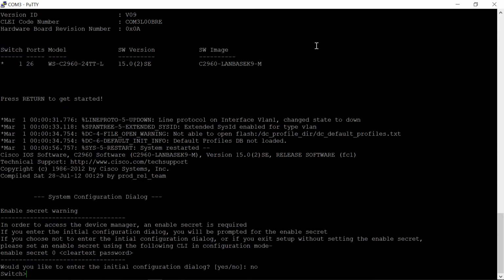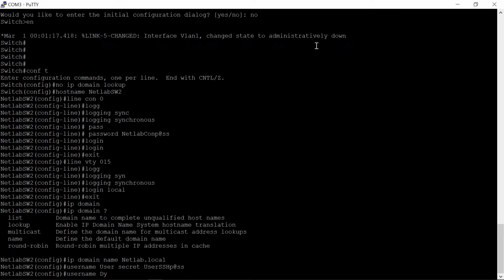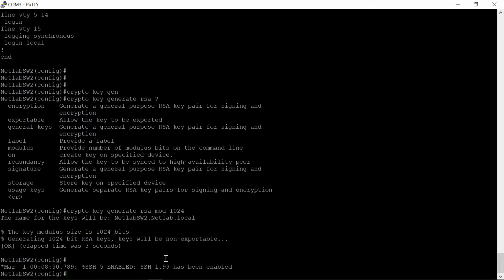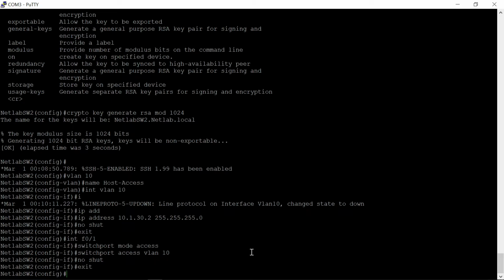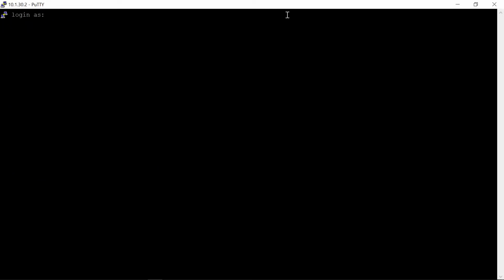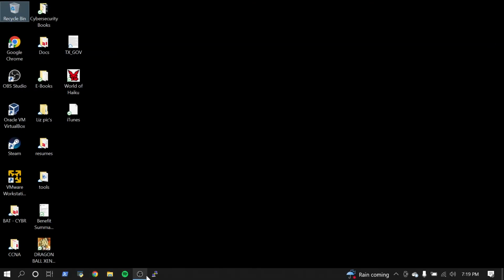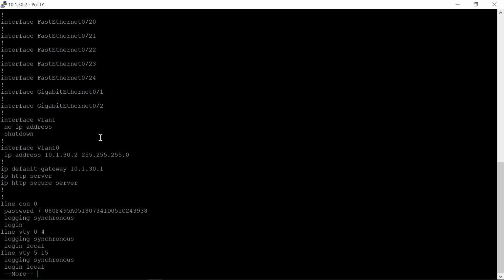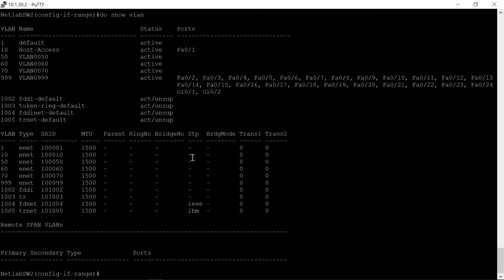06 A more secure switch config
This is a follow up video to my previous switch config video. In this video I go a little more in depth and set up SSH, some user accounts on the switch, and password encryption on the switch as well as a few other things.